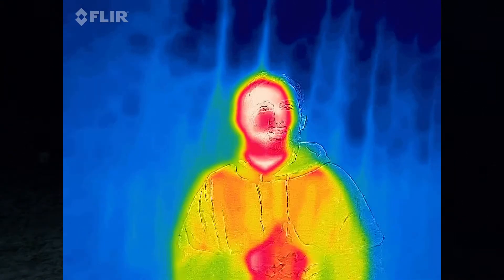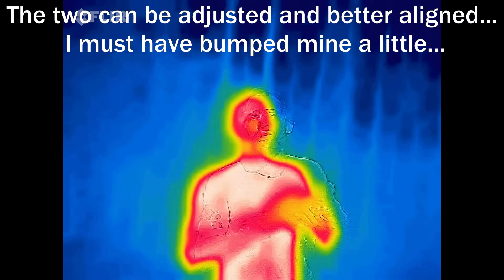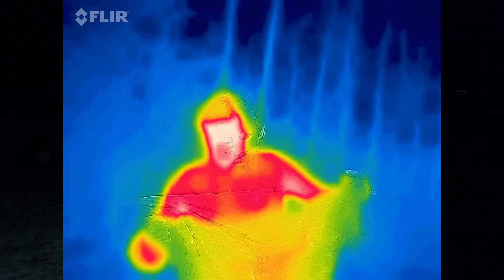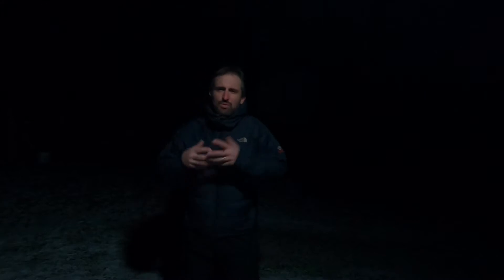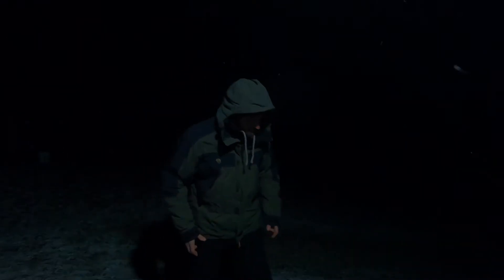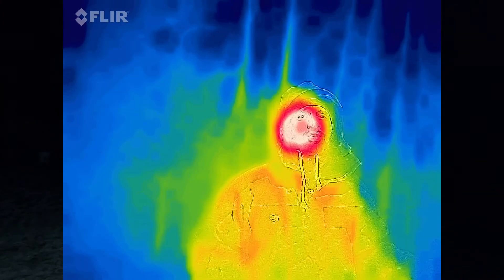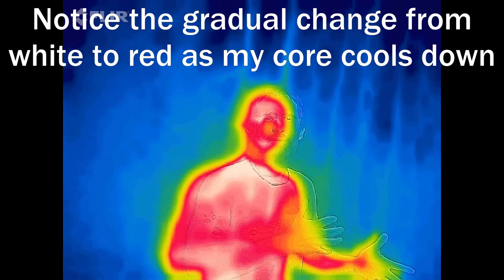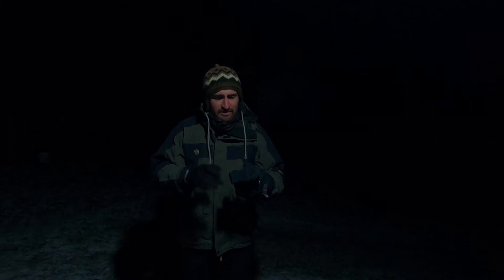These 4 essential layers will keep you from freezing.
FLIR  infrared / thermal imaging view of the effectiveness of winter layering or outdoor layering systems. This shows the effectiveness of each layer, options, and how fast water cools you down. When layering winter clothing this should help make some decisions and encourage not to overlook the process.

Flir One Gen 3 Thermal Imaging Camera
Terramar long john top
The North Face Midweight Fleece
Filmed with a GoPro Hero 7 Black (available here):

I post on Sundays and some Thursdays.